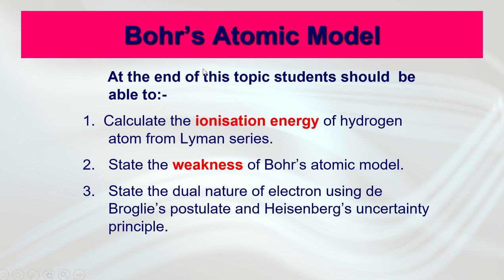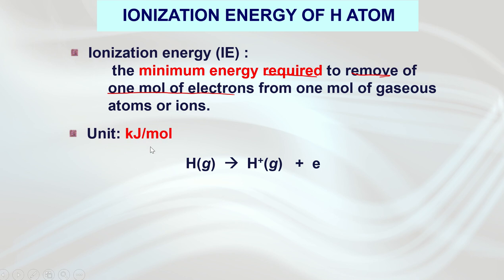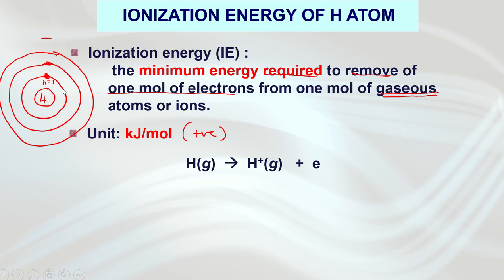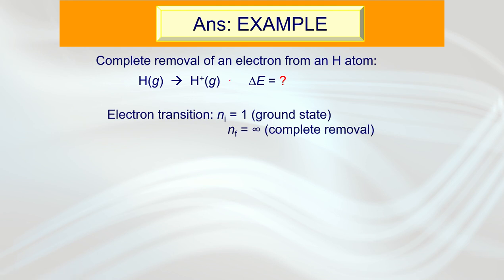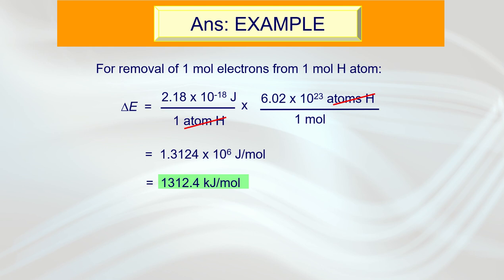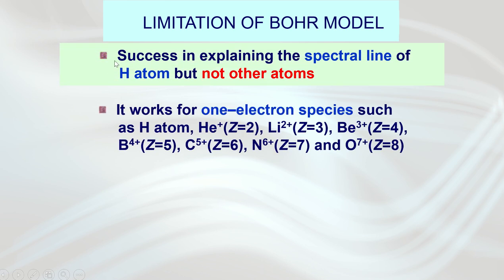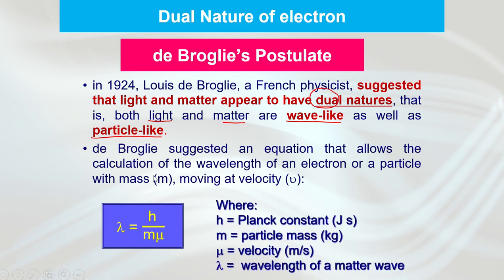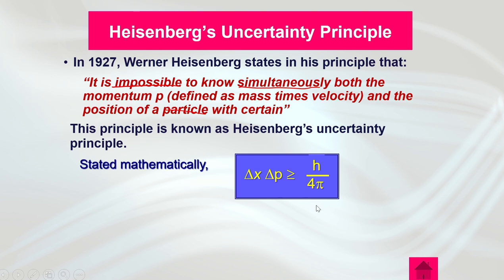2.1 part 3